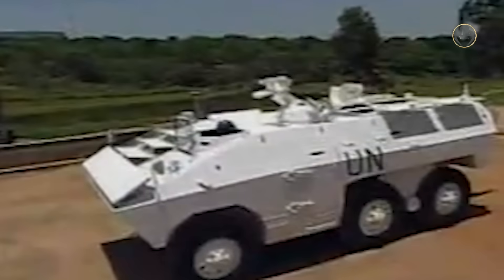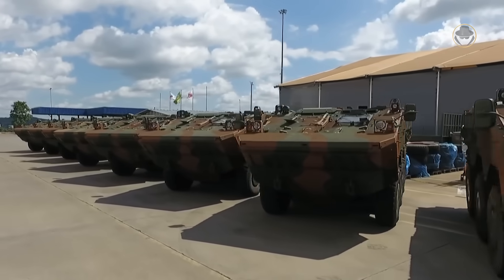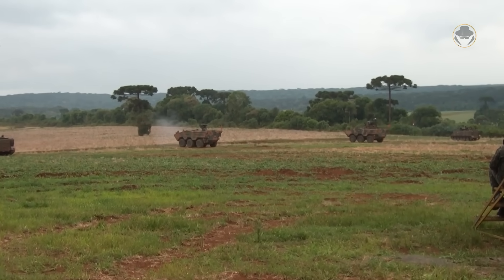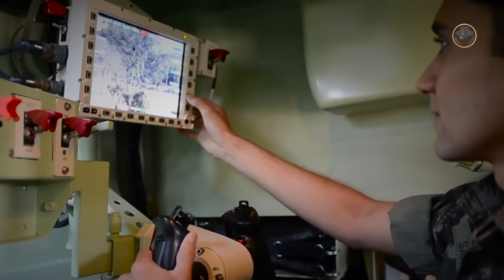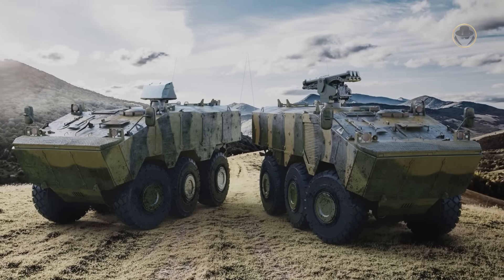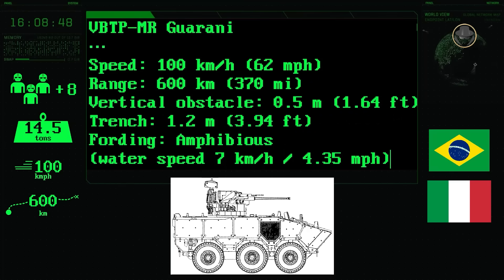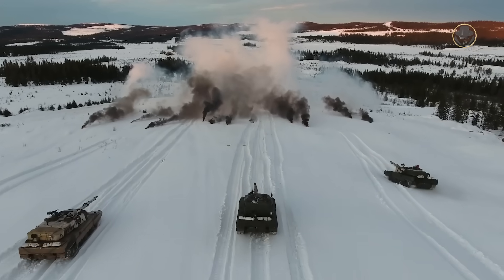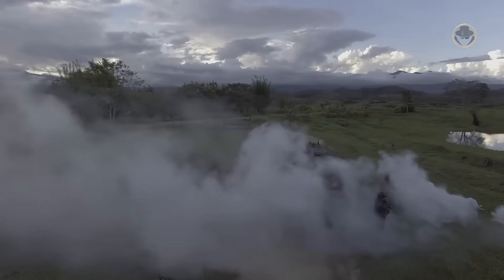VBTP-MR Guarani | Is it the rightful heir to the EE-11 Urutu?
We are investigating the VBTP-MR Guarani 6x6 wheeled armoured vehicle, a rematch for Brazil.

Why did Brazil require a new wheeled armoured vehicle family?
What features does the VBTP-MR possess?
Is it the right time for Brazil to rejoin the game?
What advantages do the Guarani have in the international market?

00:00 Introduction
01:04 Programme history
03:26 Design
04:03 Survivability
05:23 Mobility
06:01 Firepower
06:57 Variants
08:20 Operators
08:26 Specifications
09:11 Analysis

All the weapon systems are like books. They tell us their stories. The Weapon Detective investigates these books, reads between the lines, analyses, and tells the untold. At the dawn of the Second Cold War, the fruits of new projects give us clues about the future. However, current weapon systems also have their own stories. You can find technical information, historical backgrounds, what happened during the development processes, combat experience, and political projection in our videos. Let's investigate the weapons together when the Second Cold War is rising.

Music: Canção do Exército (Instrumental) - T. De Magalhães - Ten Cel Alberto Augusto Martins